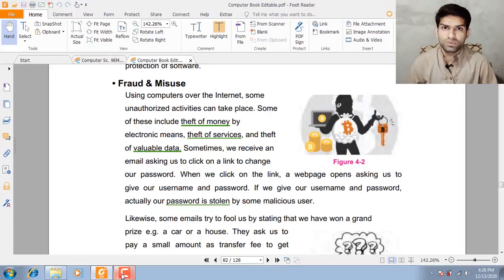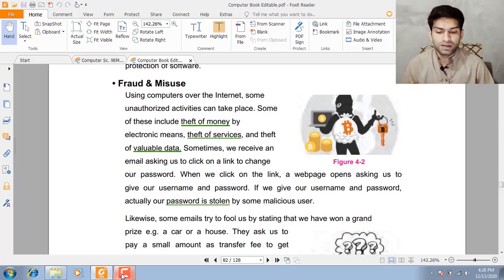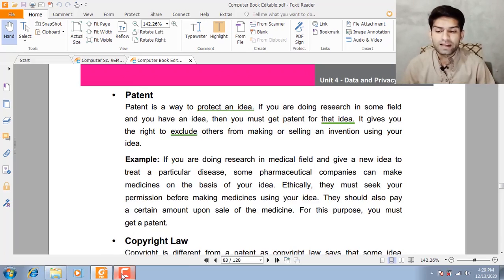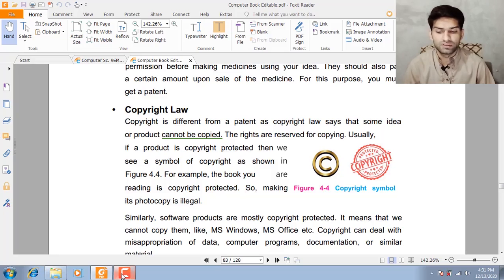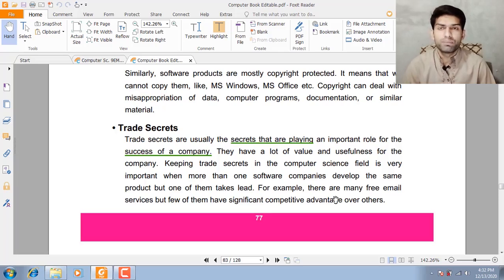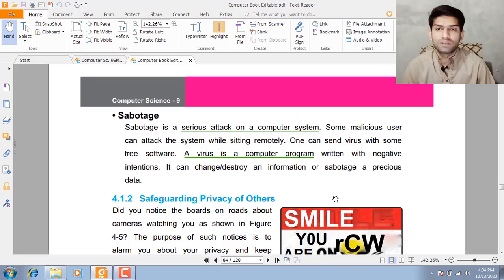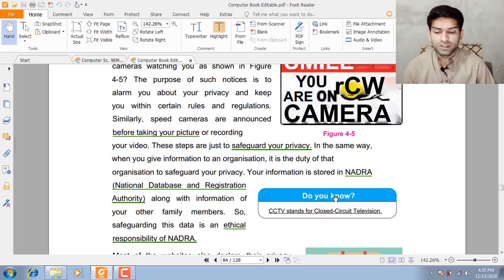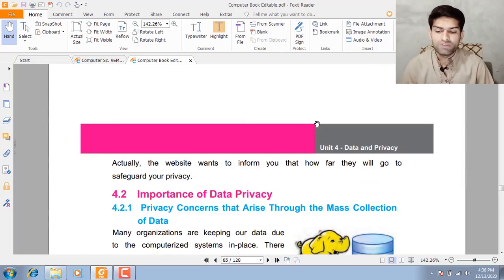9th Class Computer Science New Book 2020 | Chapter 04 Lec 1 P-2 | Misuse & Fraud, Copyright .....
In this video lecture of Computer science 9th 2020 new book i am going to elaborate Data and Privacy of chapter 4.
Topics that are covered in this video are:
What is fraud and misuse.
What is patent.
What is copyright.
What is Sabotage.
What is Trademark and trade secrets.
Fraud & misuse
Using computer on internet some unauthorized activates can take place.
Some one can theft money by electronics means, theft services and other valuable data.
For example some one send email or SMS and said click on link and enter your facebook name and password for open facebook. If you give a facebook password actually our facebook password is hacked by other.
Like wise some one sending us email or sms to fool us by starting that you have won a grand price e.g car or house. They asked us to pay small amount as transferrer fee to get that price. Actually it is just a way to fool people.
Patent
Patent is the legal certificate.
That gives you the right to protect your idea. Upto 20 years
Copy Right
Copy right says that some one idea or product can not be copied.
Jo copy right product hoti us par es tarha ka sign bana hota ha.
For example book you reading is copy righted so making copy of book is illegal.
Similarly software products are mostly copy right protected. For example ms window, ms office etc. you can not copy and sell.
Trade marks or Trade Secrets
Trade Secrets Computer science field ma bohat important hoty hain ku ka bohat sare companies same software banaty hain lakin es ma sa koy ak company lead kar rahi hoti ha.
For example bohat sare email services hain jaisa ka
 lakin en ma sa kuch he ase hain jo log ziada use karty hain. Ab enka name and logo koy or email service use nhi kar skti
Sabotage
Sabotage serious attack on a computer system.
hacker can send virus to your computer with free software. Through the internet. Virus can be delete or change  previous information from computer.

Digital education
computer lectures
misuse and fraud
misuse of data
what is data, privacy, security
what is security
computer 9th chapter 4
computer lectures
data and security
chapter 4 9th computer
activates of chapter 1 9th
9th class computer lecture
9th class computer book
computer new book 2020
computer new book 2020-21
computer ethical issues
software piracy
# spotlighting
client server overuse
hard disk loading
online privacy
piracy in computer
what is privacy in computer

Digital education,
computer lectures,
sabotage,
misuse and fraud,
misuse of data,
patent,
copyright,
trademark,
what is security,
computer lectures,
data and security,
9th class computer lecture,
9th class computer book,
computer ethical issues,
confidentiality,
piracy,
software  piracy,
cracking,
 spotlighting,
client server overuse,
hard disk loading
counterfeiting,
online privacy,
piracy in computer,